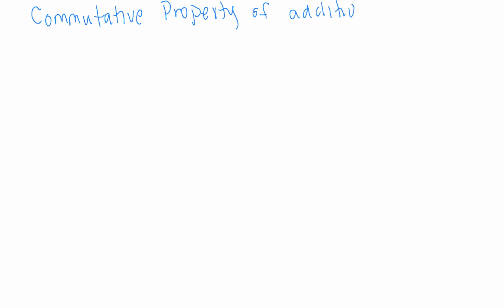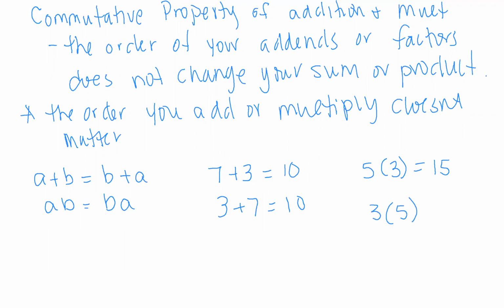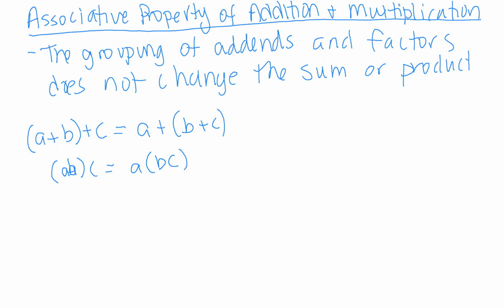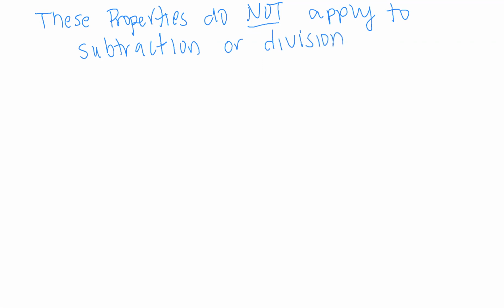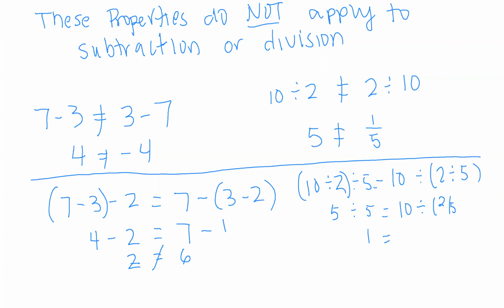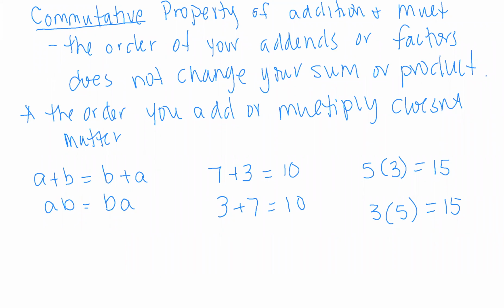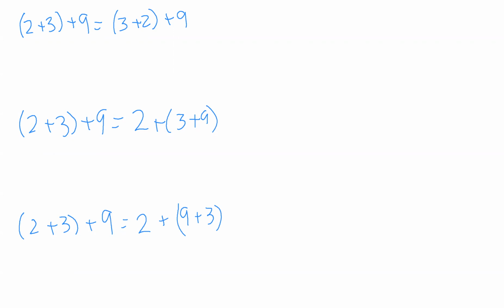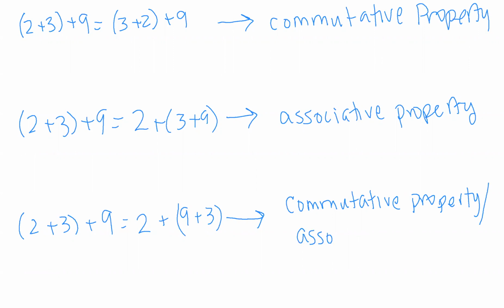Commutative/Associative Properties - Unit 8